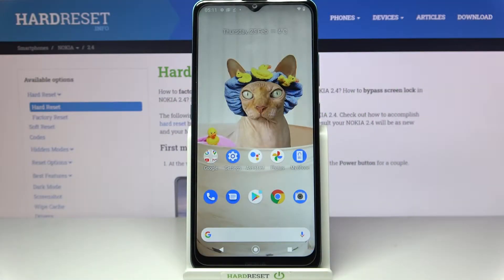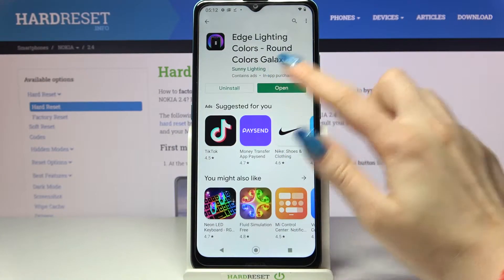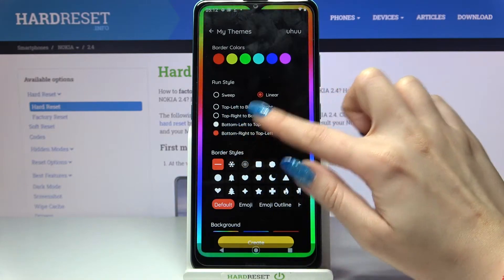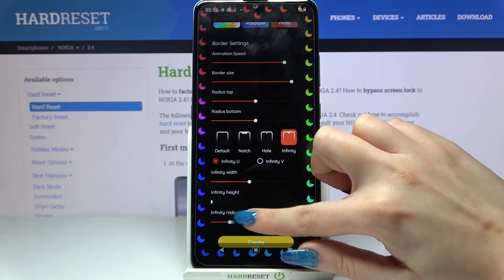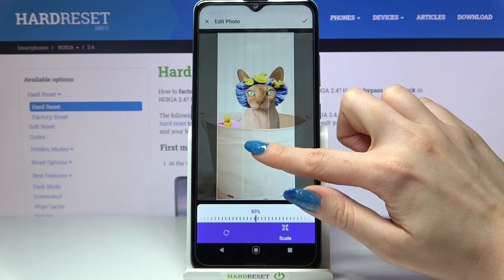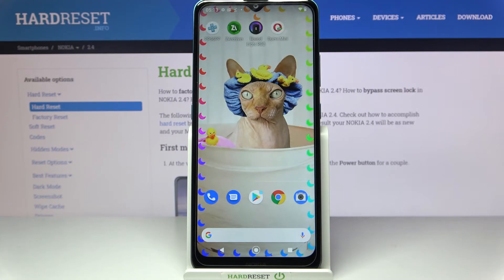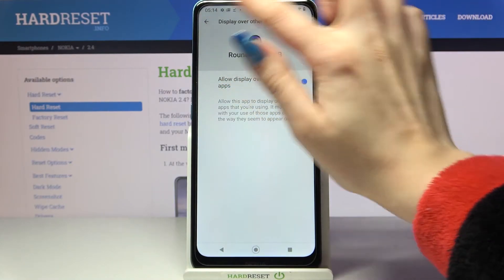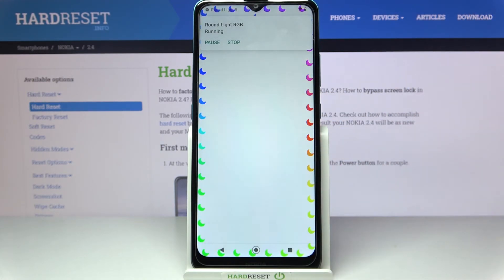How to Install Edge Lighting Colors App – Edge Lighting on NOKIA 2.4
Are you tired of the same type and dim phones screens, which oppress you with their gray and monotony? Yes, this is indeed a known problem that we will help you get rid of. We will teach you how to install a bright screen frame on the NOKIA 2.4 gadget, that will delight you, shimmering with all the colors of the rainbow. If you need more detailed information - watch our new video above. As you can see, all this is easy to do with our help!

How to add Edge Lighting on NOKIA 2.4? How to apply Edge Lighting on NOKIA 2.4? How to find Edge Lighting App in NOKIA 2.4? How to download Edge Lighting on NOKIA 2.4? How to install Edge Lighting on NOKIA 2.4?